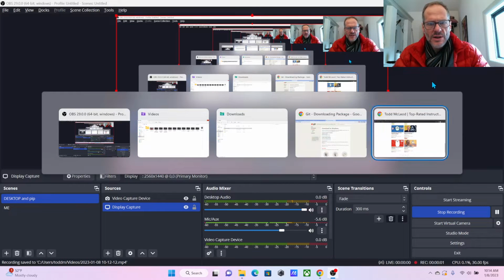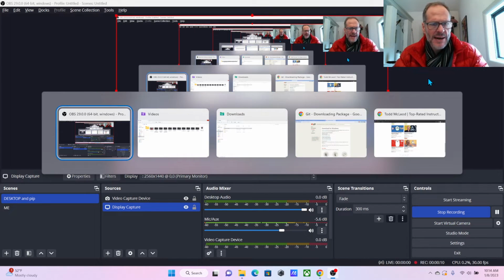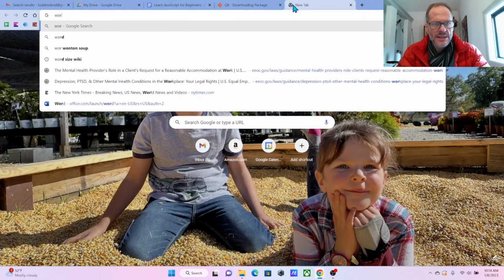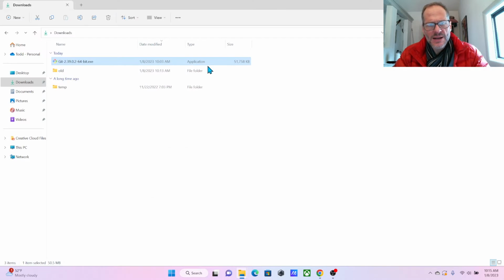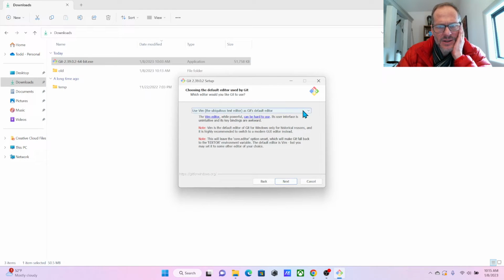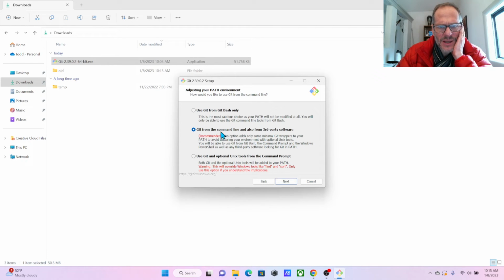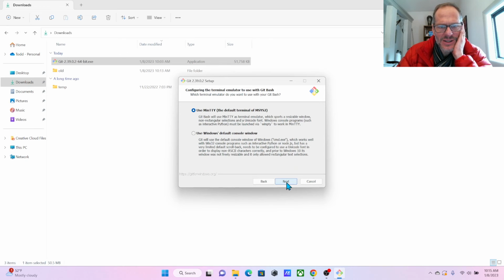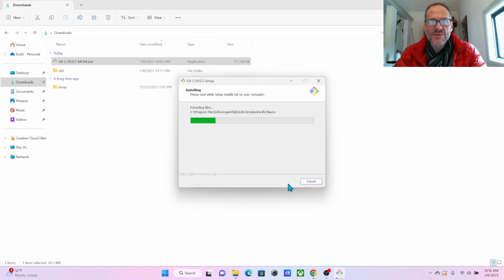Learning JavaScript - installing git scm